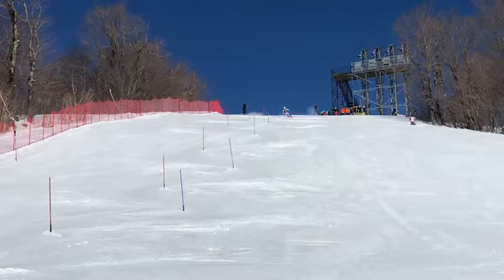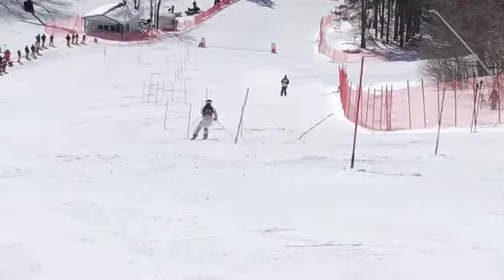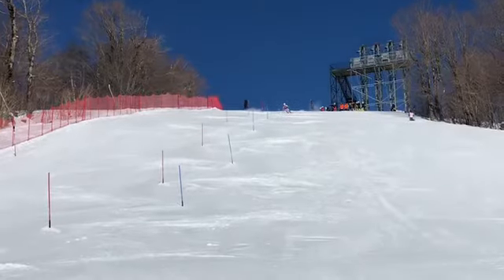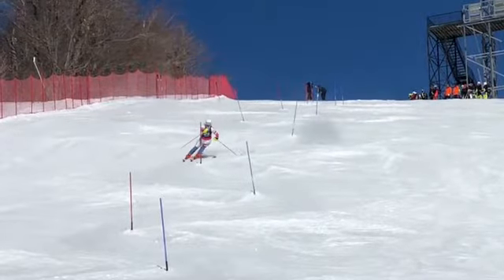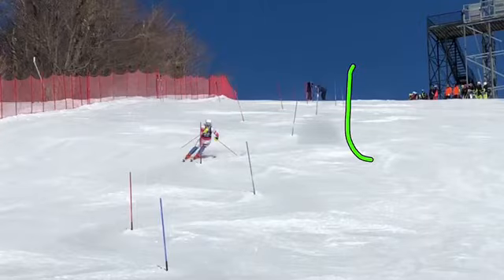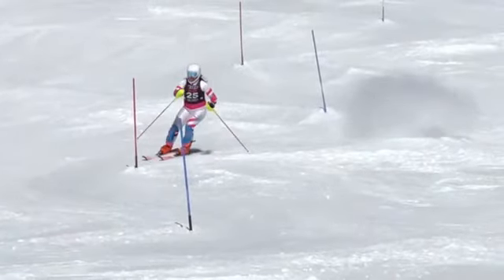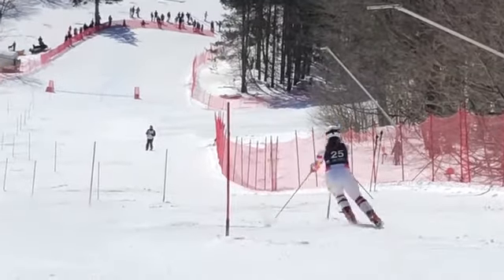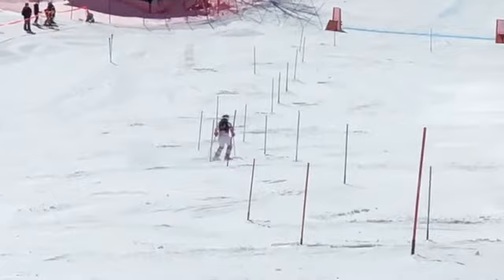Sammy S - Bromley SL 3/9/19